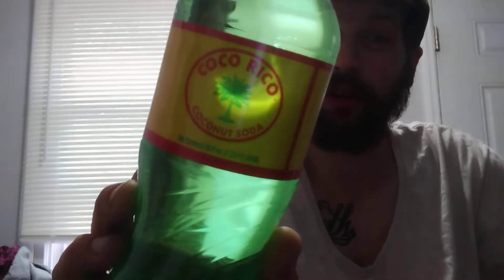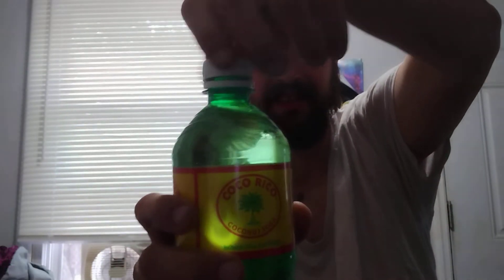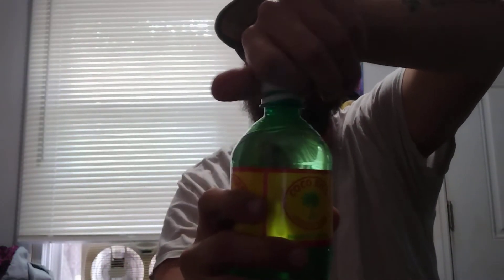Coconut Soda by Coco Rico Food / Drink Review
2023 Food / Drink Review